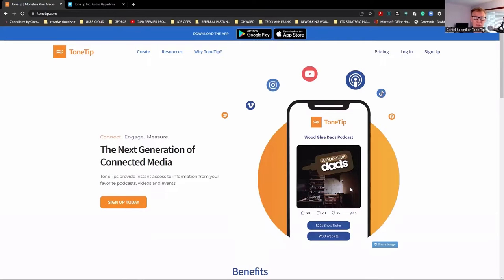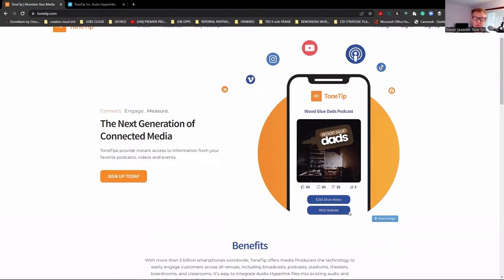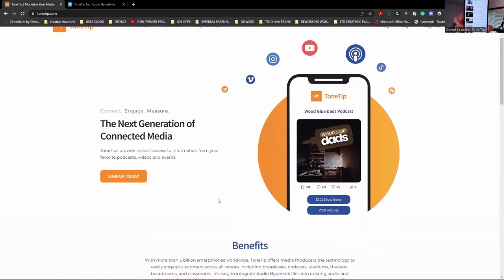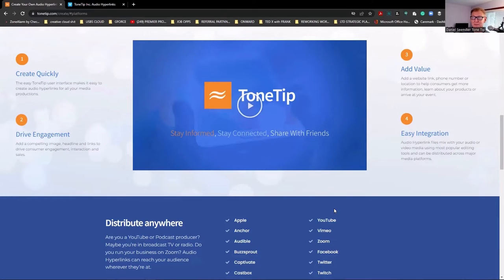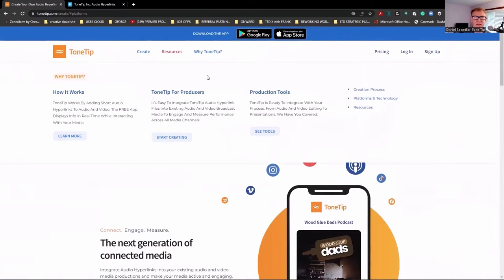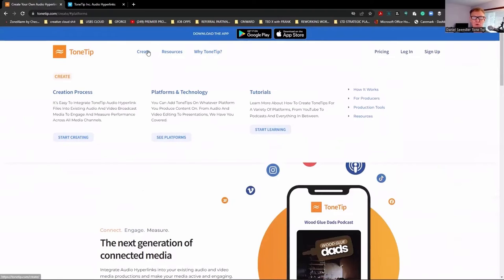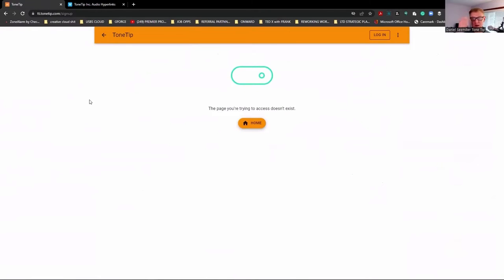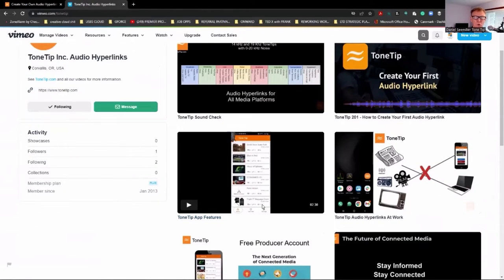Todays Talk With Marti Gee - Featuring Daniel Seemiller of "TONE TIP"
So, I have music playing while I work. The tv is on for background noise. And while I was navigating the web, I just heard something interesting and a website or phone number to call. I don't have a pen and paper or the ability to write it down. And I am sure that my hyperactive brain will forget it later, but I wish I had some mental "TIP" to remind me. Well, my friend Dan Seemiller took his not-so-hyperactive brain and invented TONE TIP. This groundbreaking tech is going to replace post-it notes and chicken scratch forever.

Go to your Google Play or iPhone App store and DOWNLOAD Tone Tip for free. And get bonus content in this video and all of my videos from now until I cant content no more. SEEING IS BELIEVING.